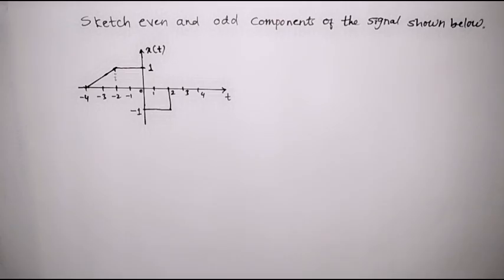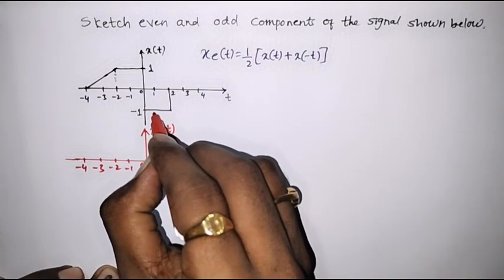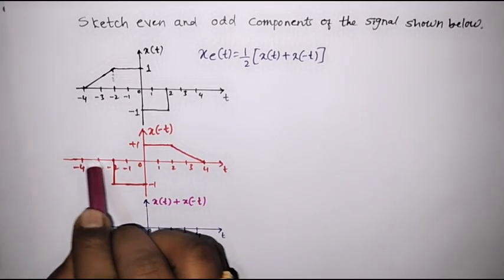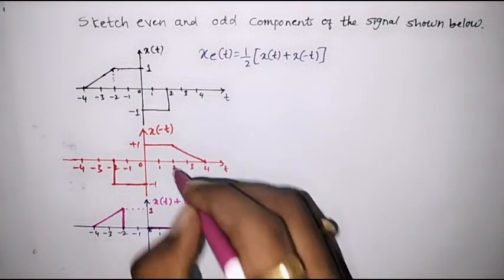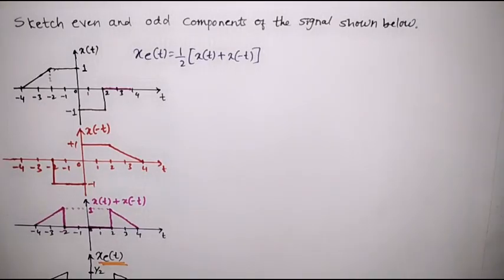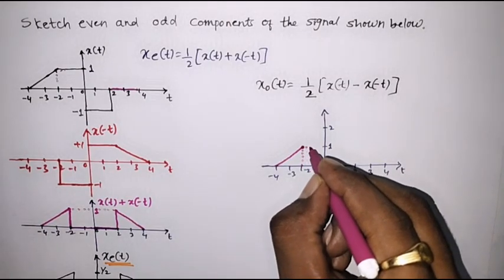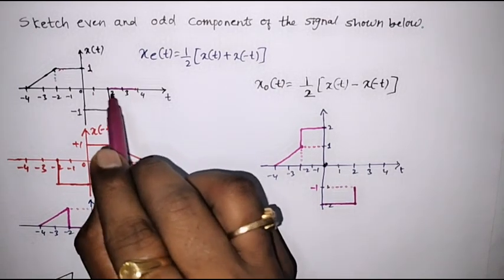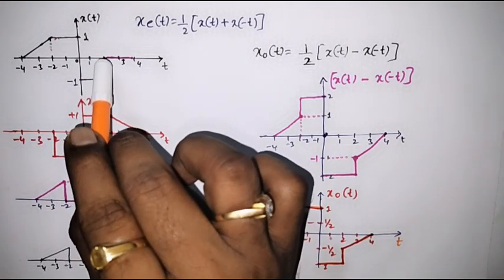Finding Even & Odd component of Given signal